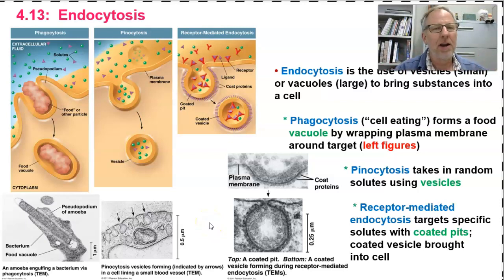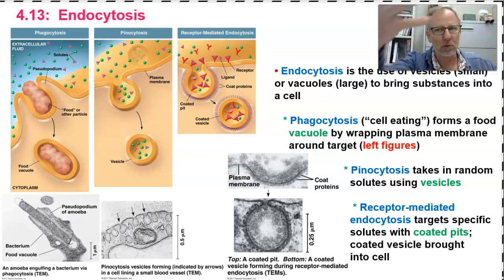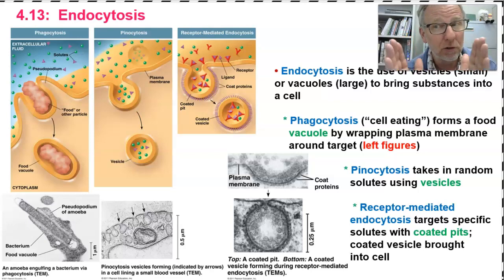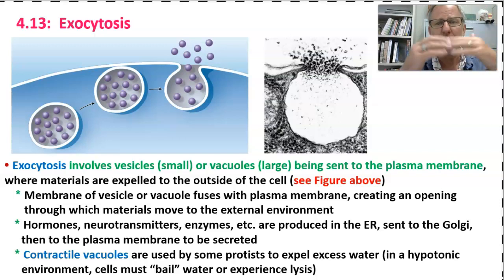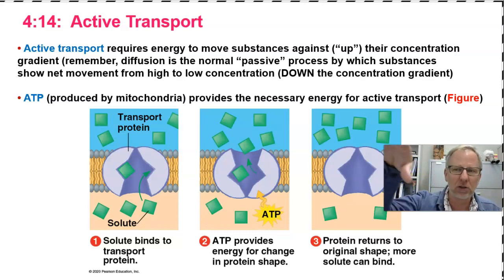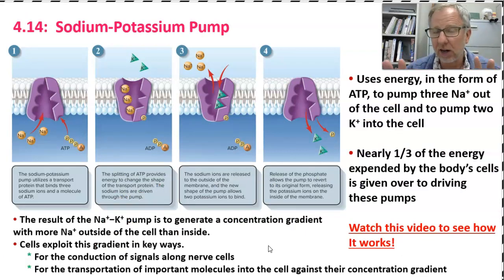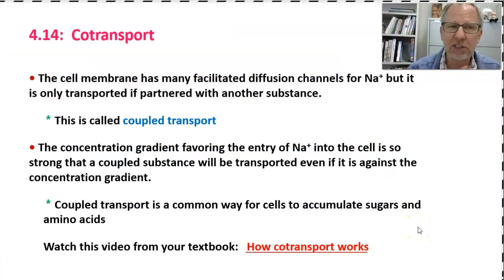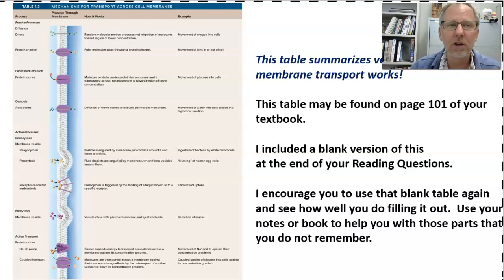Chapter 4 (Part 6)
This video narration of my Powerpoint slides reviews sections 4.13 and 4.14 in your textbook.  Section 4.13 covers BULK TRANSPORT, the use of vesicles and vacuoles to move substances across membranes.  Section 4.14 covers ACTIVE and COTRANSPORT, the movement of substances across membranes using energy from ATP.